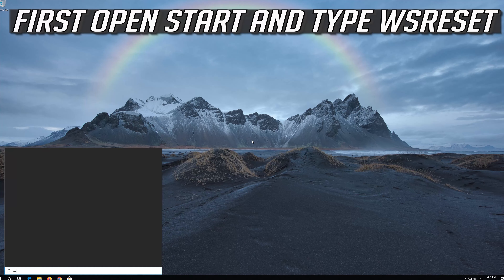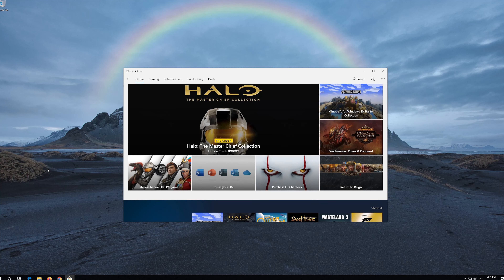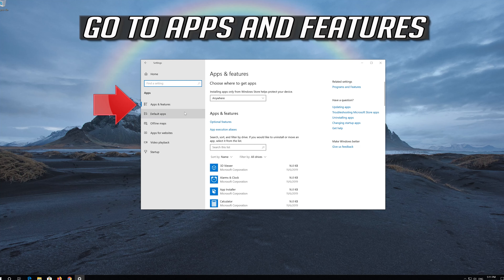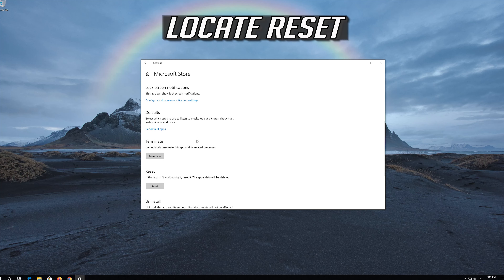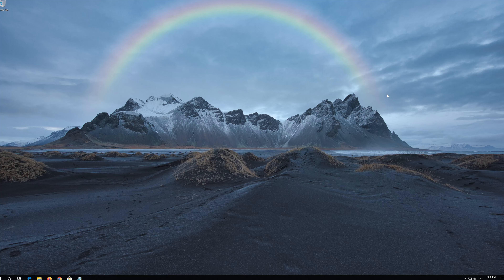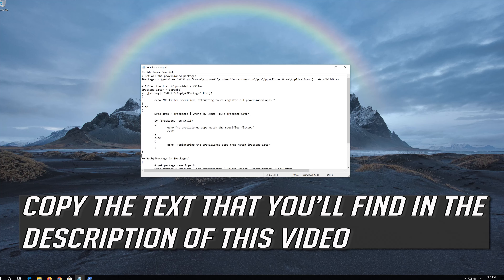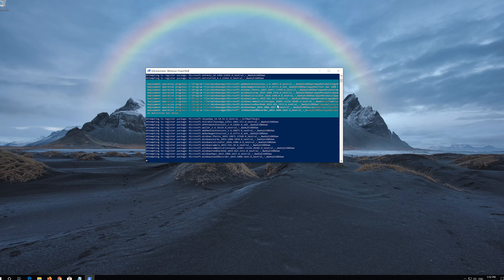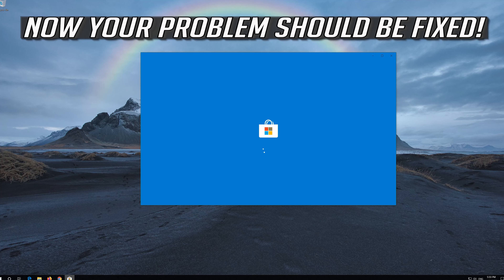How to Fix Microsoft Store Error 0x80073d05 in Windows 10 - [4 Solutions] 2025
How to Repair Error Code: How to Fix Microsoft Store Error 0x80073d05 in Windows 10 - [4 Solutions] 2020 While Installing Updates in Windows 10. How to Solve Windows App Install Error 0x80073d05 in Windows 8. . Error Code 0x80073d05 Windows 10 Solution. Windows Store Error 0x80073d05 Fix.

$PackageFilter = $args[0]
if ([string]::IsNullOrEmpty($PackageFilter))

  echo "No provisioned apps match the specified filter."
  exit
 else
  echo "Registering the provisioned apps that match $PackageFilter"